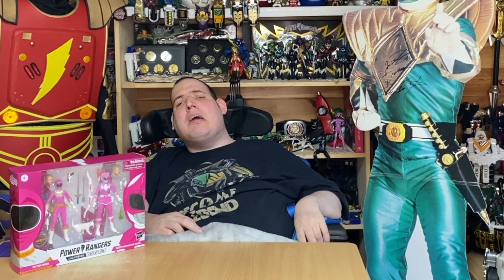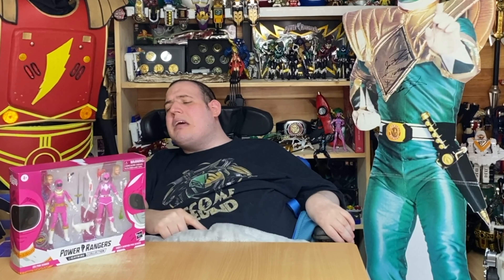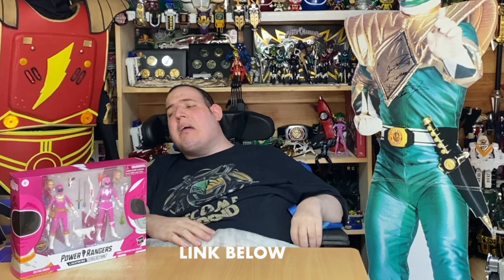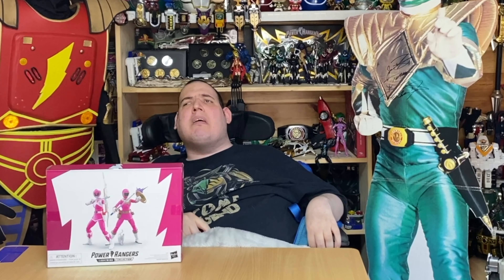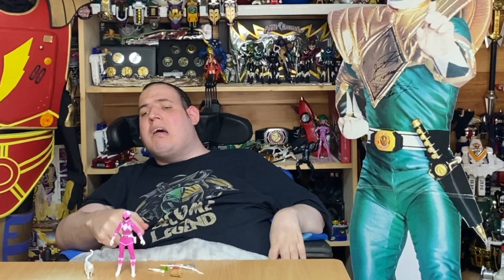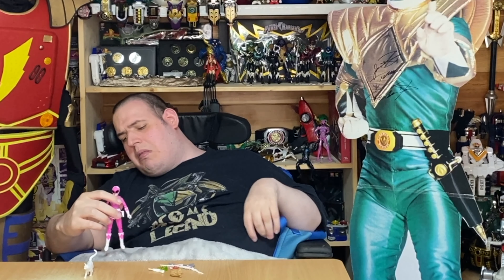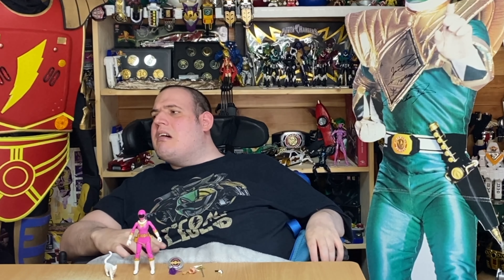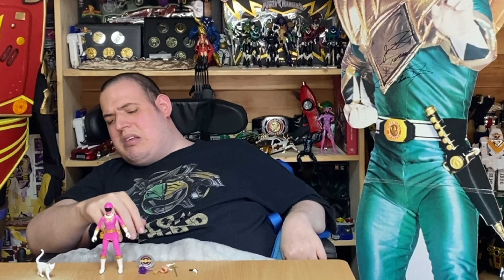ARRAN REVIEWS LIGHTNING COLLECTION KAT 2 PACK MMPR PINK & ZEO PINK RANGERS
AWESOME 2 PACK OF KATS RANGERS & LOVE THAT HASBROS INCLUDED KAT AS PC HOWEVER THERE ARE  MINOR THINGS HASBRO NEEDS TO  SORT OUT
LINK TO  2 PACK

 For Intresting  Music By Us
Check Out Official Nightclub In A Volcano